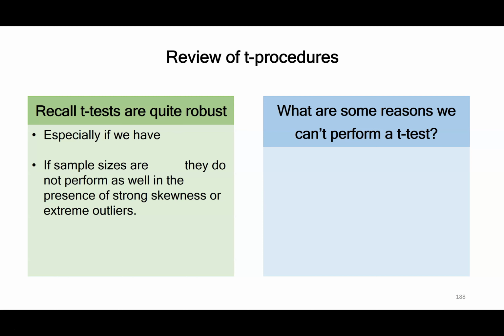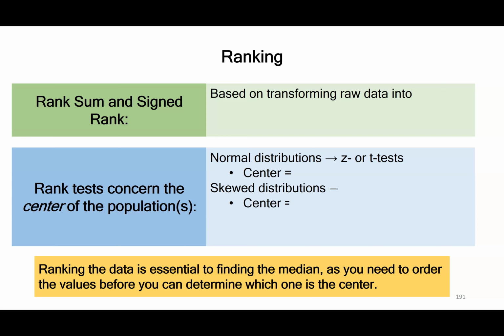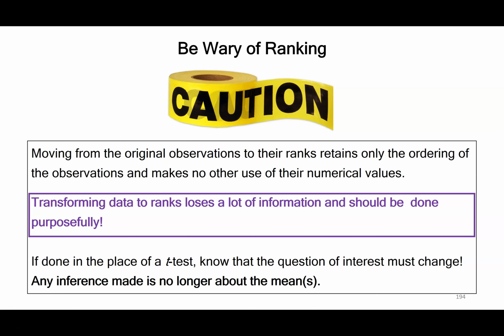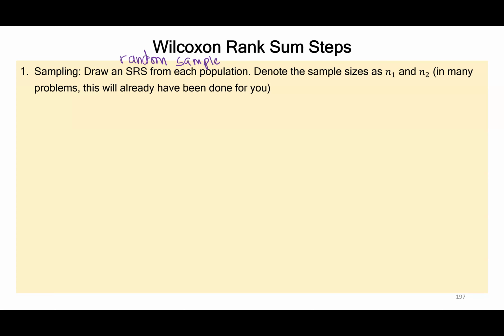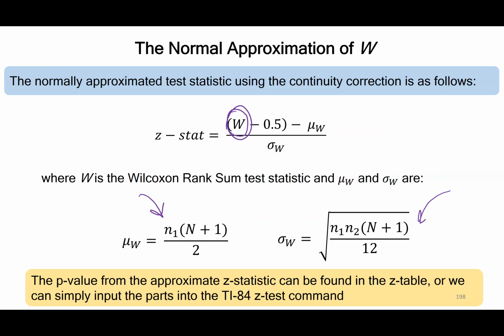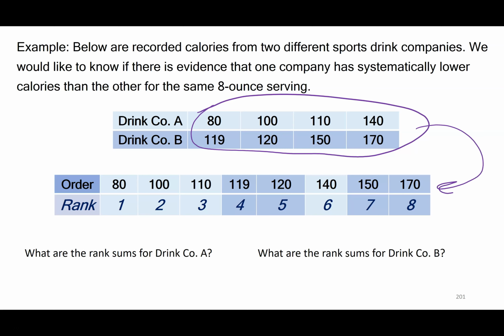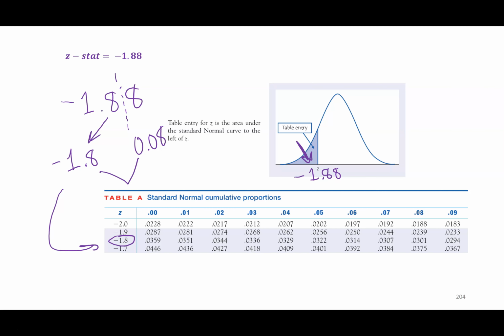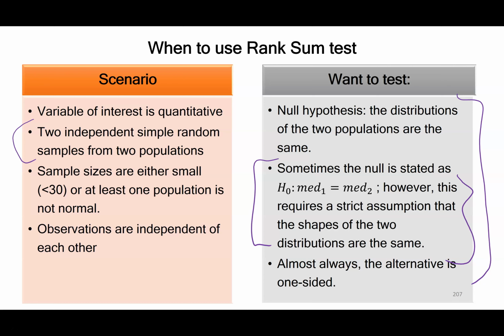ST202 Lesson 8